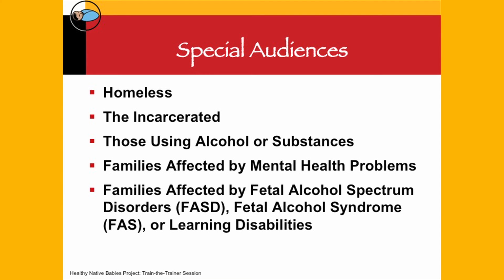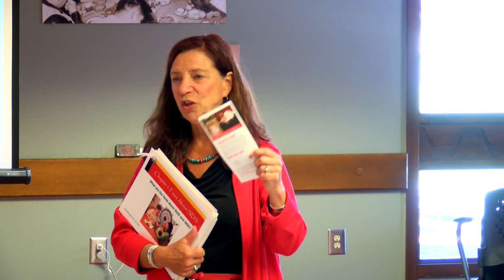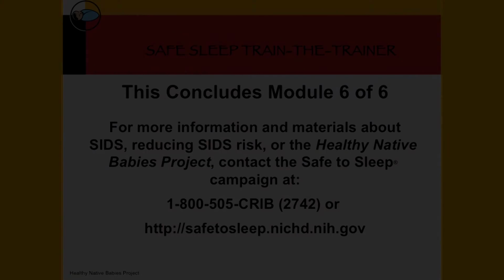Healthy Native Babies Project: Training on Safe Infant Sleep Practices (6 of 6)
The Healthy Native Babies Project, an adaptation of the NIH’s national Safe to Sleep® campaign, is designed to deliver culturally appropriate risk-reduction messages about Sudden Infant Death Syndrome (SIDS) and other sleep-related causes of infant death to American Indian and Alaska Native families.

The Project also provides materials and training. This video, segment 6 of 6, features a train-the-trainer session for service providers held in August of 2014 in Toppenish, Washington.

The Healthy Native Babies Project and the Safe to Sleep® campaign are supported by the Eunice Kennedy Shriver National Institute of Child Health and Human Development, part of the NIH.